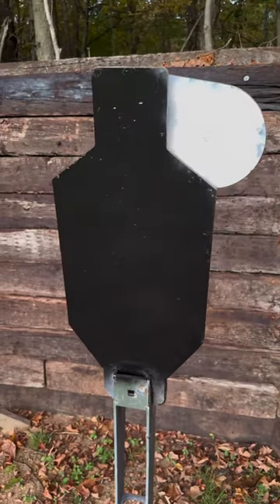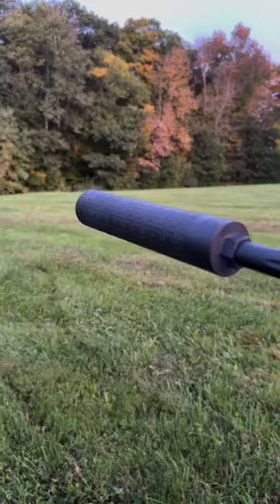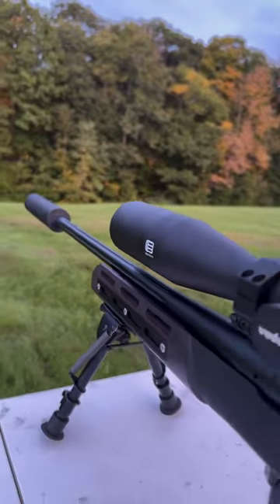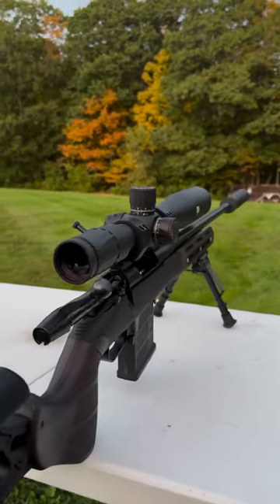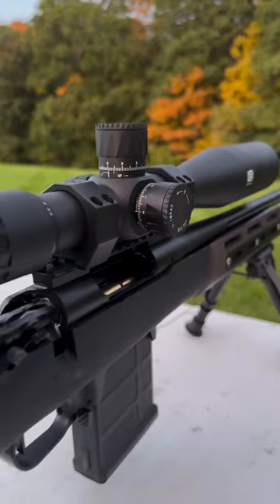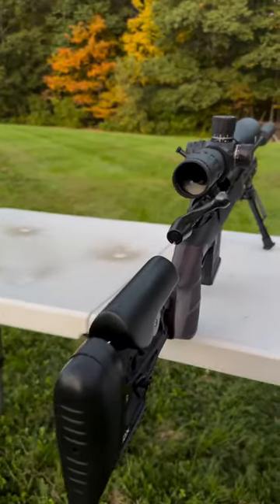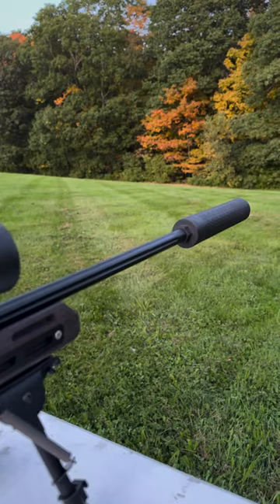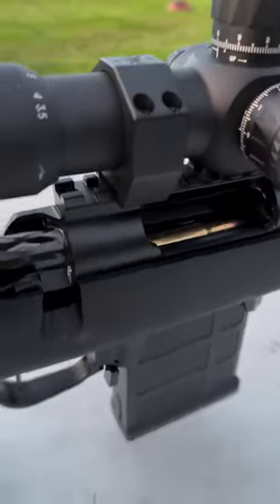@disavowed_group_actual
sundaygunday post featuring @remington1816 @woox.outdoor @eotech @disavowed_group_actual

To say I’m in love with this setup, is an understatement.

How yall like it?